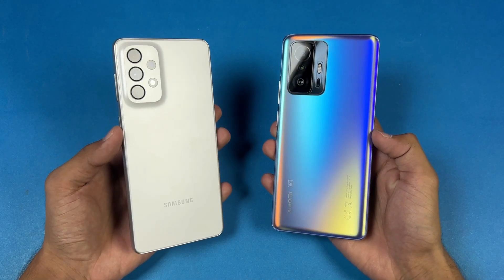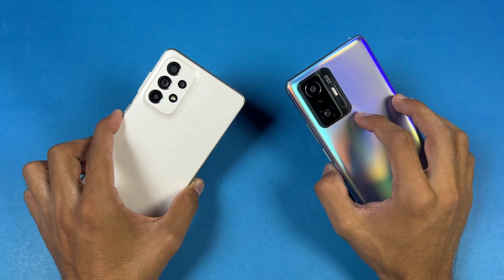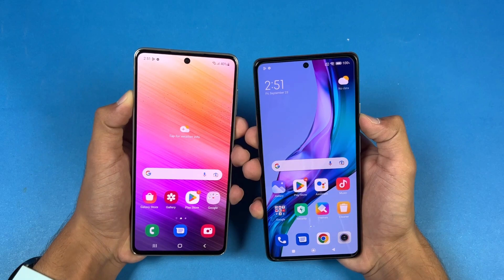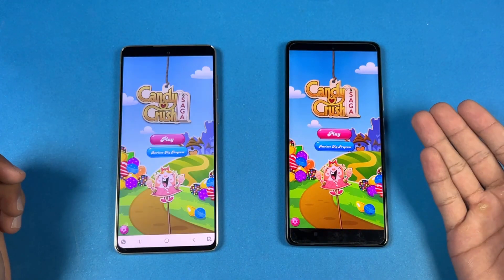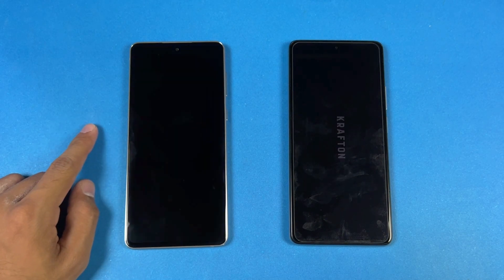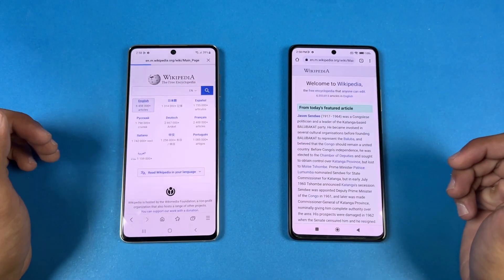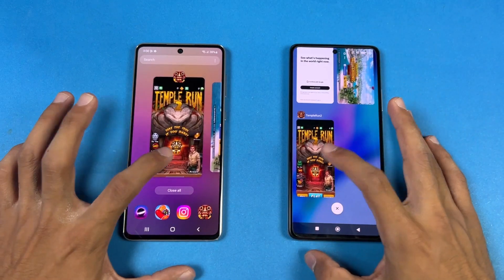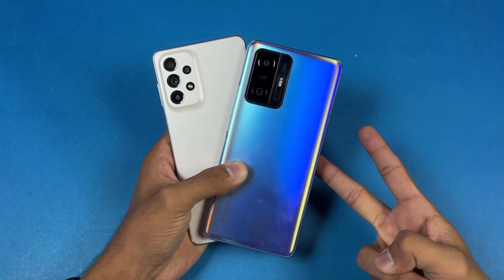Samsung Galaxy A73 5G vs Xiaomi 11T Pro - Speed Test & Comparison! (Snapdragon 778G vs 888)!